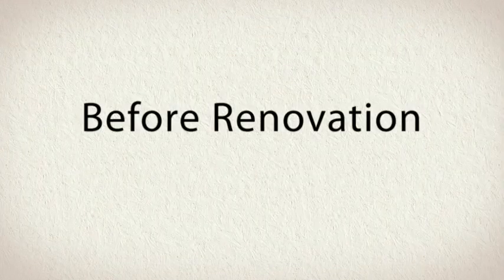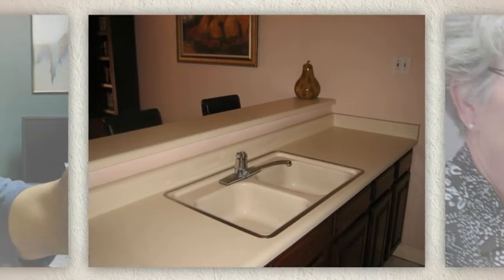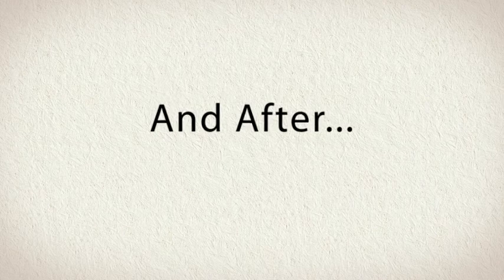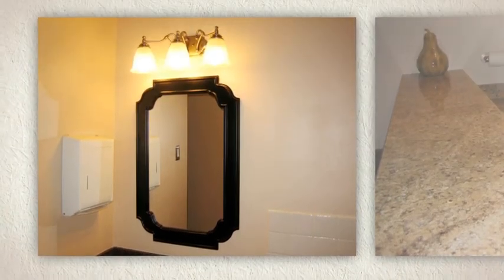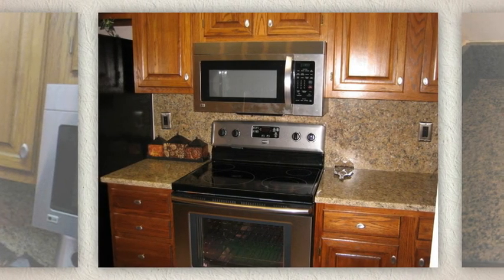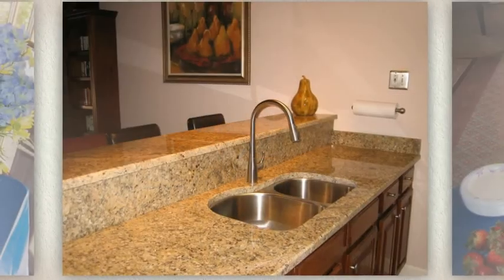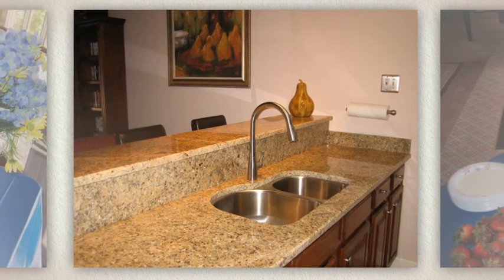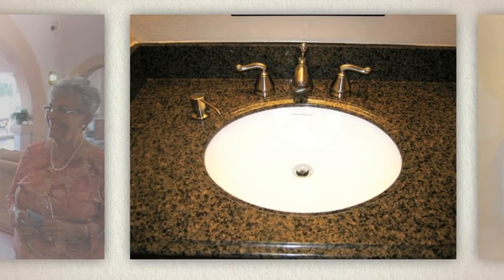Sun City, Arizona Luxury Condos. Before and After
Looking for a winter home? Sun City, Arizona is the best place to buy. Sun City Resident Since 1999.            Sun City Arizona The Heritage Sun City Luxury Condos. Recently seven residents of the Heritage Sun City, Arizona Luxury Condos complex decided to update common area Kitchen and Bathroom which are available for use by Heritage residents at no additional charge.

           All renovations were done by using private funds and did not effect the budget of the Heritage Sun City Condos. New granite countertops, stainless steel appliances, double sink, modern faucets, new mirror and crown moldings made a big difference!

They said: "We did it because we thought it would look better, we wanted the place where we live to look good, we enjoyed doing this and sure other residents of Sun City, Arizona Luxury Condos will enjoy it too".
The only Sun City Arizona Gated Community! Moreover this is the only gated community in Sun City, Sun City West and sun City Grand with this kind of high level of security. The name of this place is The Heritage Sun City condos centrally located on 99th Avenue.  This is a 100-unit multi-dwelling community. The Heritage is an independent living Sun City gated community that is truly "Arizona's Best  Lifestyle for those over 55". As you enter The Heritage community you'll see the quality; you'll appreciate the luxury; you'll recognize the warm feeling and comfort provided; you'll delight in on the-site recreational facilities. As you stroll through the award-winning landscaped grounds, ask the residents about The Heritage Lifestyle. They'll convince you that for full time or seasonal residence this Gated Community in Sun City is "The Best possible Lifestyle".

The Quality- There's more to The Heritage quality construction than meets the eye. Like solid reinforced masonry construction. Non-flammable "block" construction that lasts longer, insulates better and insures the soundness of your investment. And the very attractive Spanish tile roof.

The Features- Every feature in this Sun City Gated Community is a statement of elegance. The generous walk-in master bedroom closet. The sliding mirrored doors. Convenient, private laundry room. Stunning entrance way for greeting family and visitors. Covered assigned parking for car, golf cart and secure outs storage room.

The Security- Maybe the most appealing part at this Sun City Gated Community is the peace of mind. The freedom from worry whether you're at home, coming home or away from the Heritage for the entire season. The unique entrance system lets you see who is calling on you on your own television screen. You'll feel safe knowing that no one can enter The Heritage building without being seen and recognized by a homeowner. And entrance to the parking lot is restricted through electronic gates.

The Lifestyle- Why do they call this Sun City Arizona Gated Community "Arizona's Best Lifestyle for those over 55". Because it is a unique gated community of homeowners who look after each other, and share in pride of Heritage ownership. A move to The Heritage Sun City Gated Community is a move toward freedom. Freedom from high upkeep property. Freedom from isolation.

Availability- There are five different floor plans to choose from. Choice locations are available on the first, second and third floors.  Prices range from $50,000 to $119,900 and determined by size, location and condition.